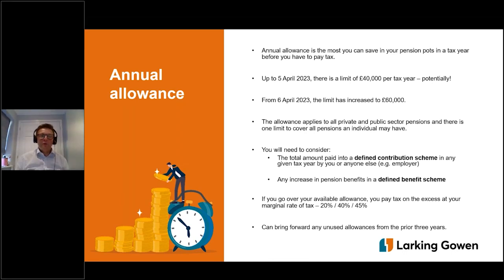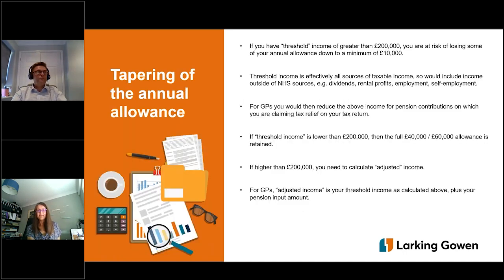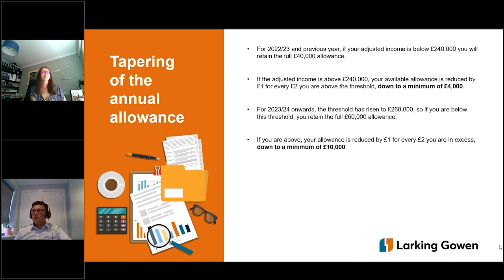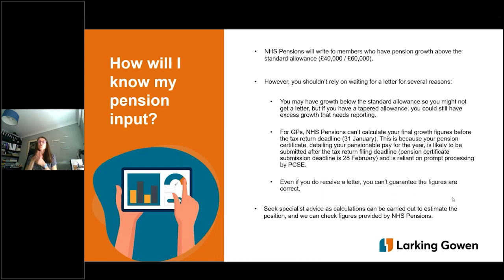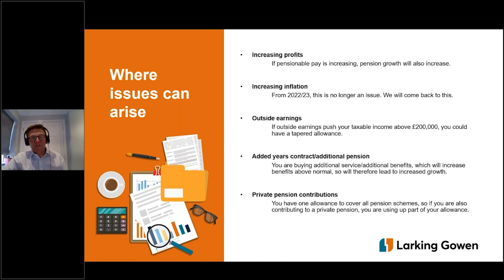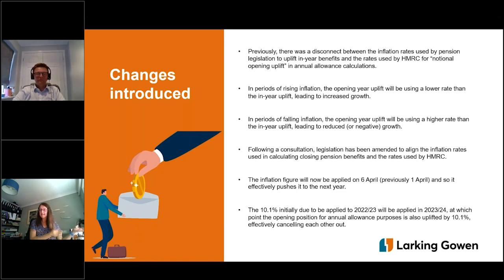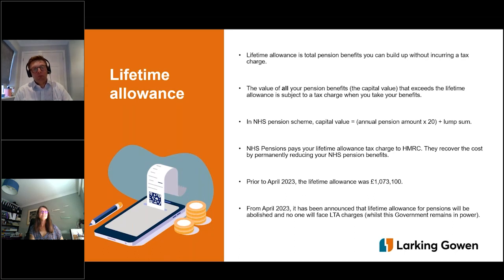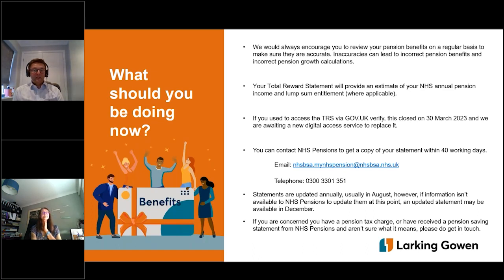Tax charges in relation to the NHS pension scheme for GPs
This builds on the previous webinars to gain an understanding of the annual allowance pension tax charges, the lifetime allowance tax charge and recent changes.

You can find more webinars in this series and more blogs and updates from our team of experts by visiting our